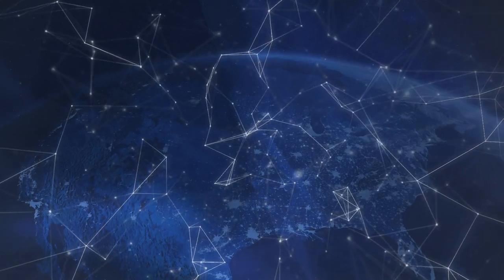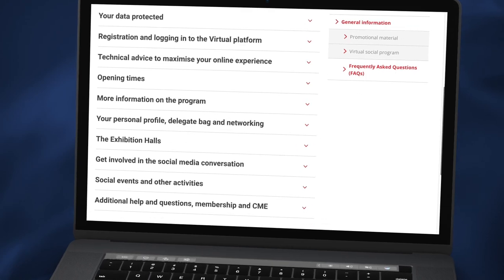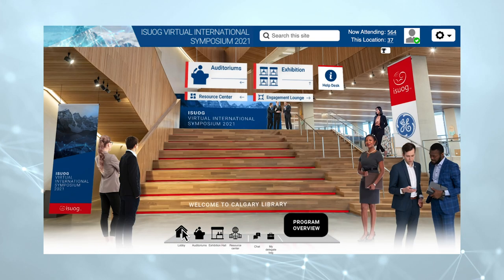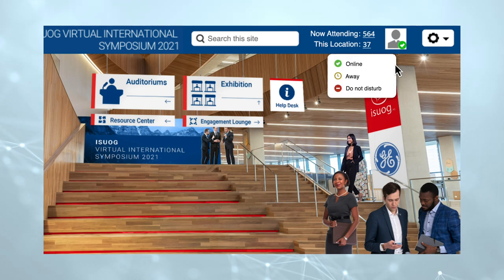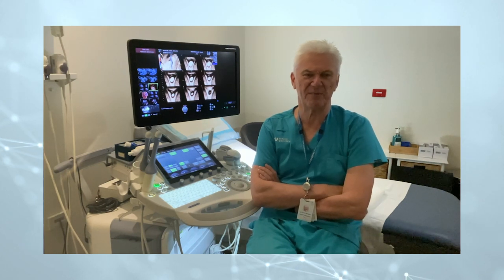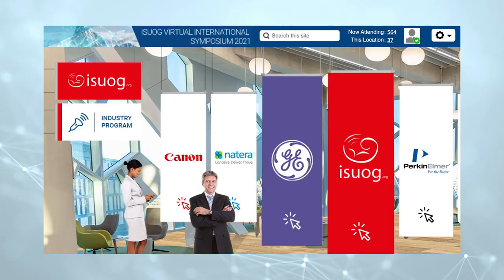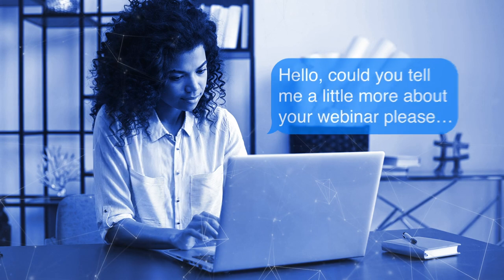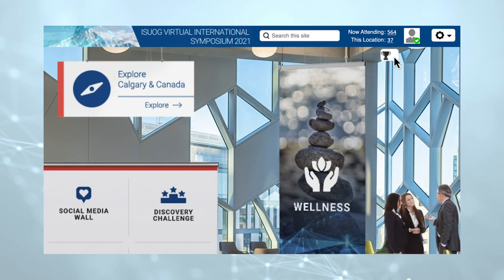View the IS2021 International Symposium on Ultrasound in Obstetrics & Gynecology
Plenary lectures at IS2021 - attend to hear from New York Times bestselling authors Dr Jen Gunter and Amy Herman on the power and perils of social media in women's health and the art of training your mind to see what matters. As well as a host of local Canadian and international leading experts on relevant topics in obgyn and women's health.

This event will be a fantastic opportunity for Canadian and international OBGYN professionals to meet, share best practice and learn about using ultrasound together with other technologies to improve the lifelong health of women and babies.

It’s not too late to register for the International Symposium